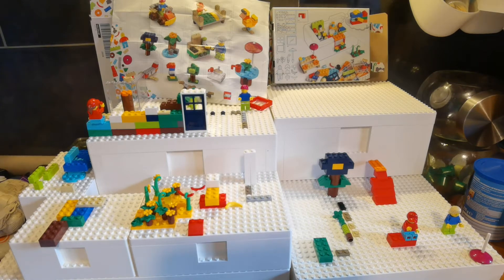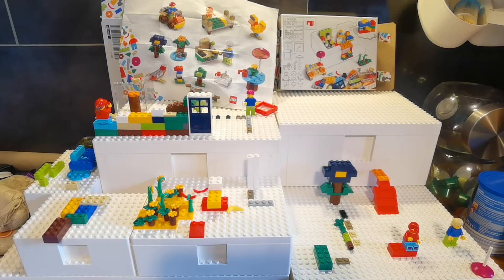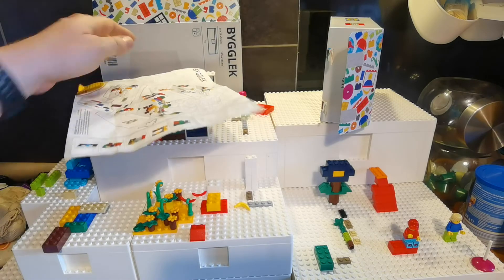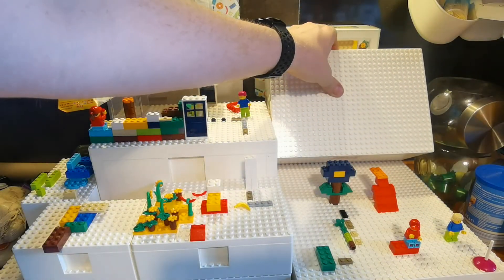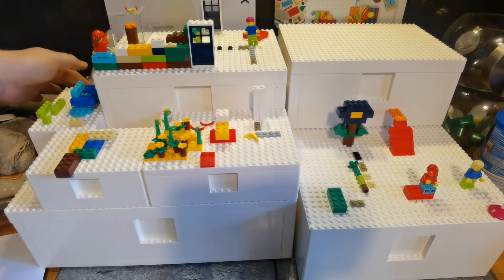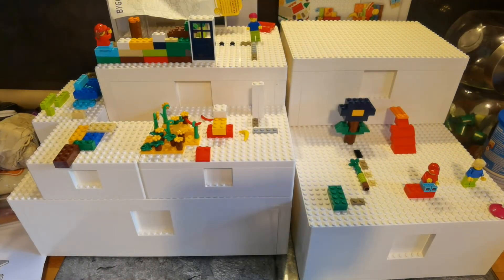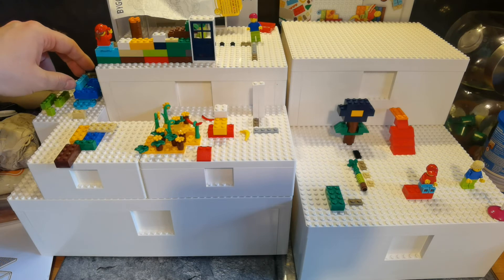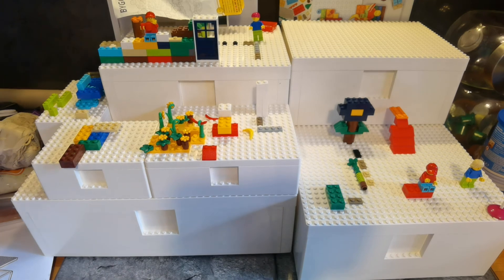LEGO / IKEA BYGGLEK storage solution and brick set review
Ikea and lego do now work together but is their storage solution actually good here?